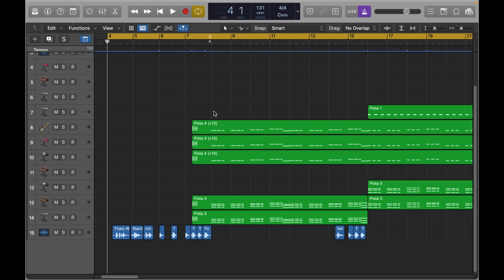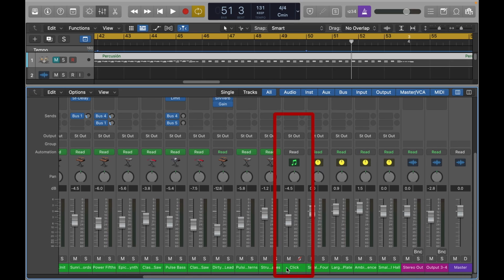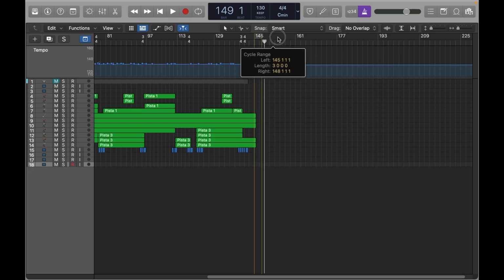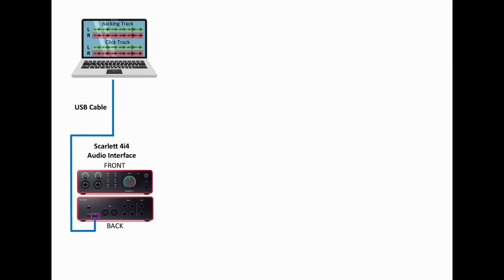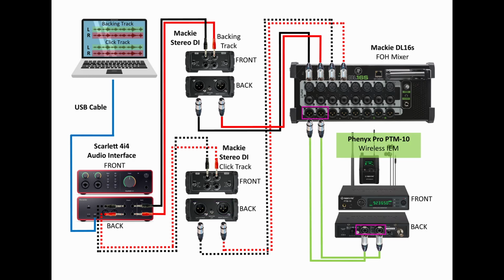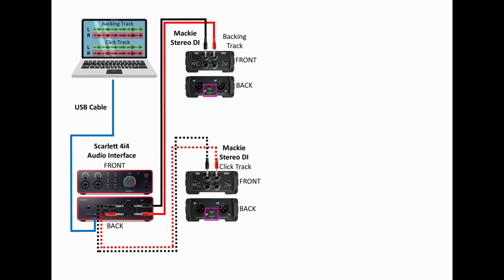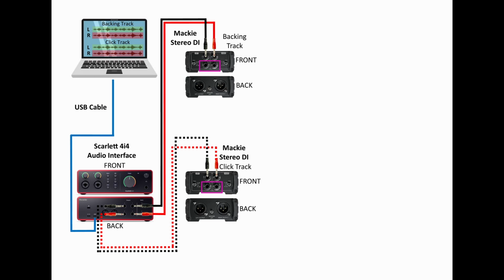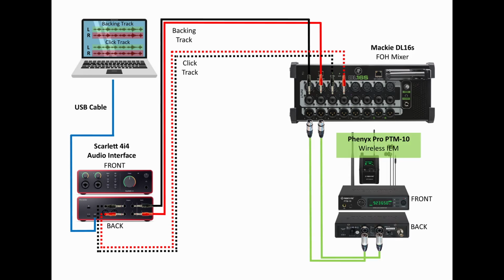How to setup STEREO Backing Tracks for a Live Performance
0:00 - Intro
0:37 - DAW: Making your tracks stereo
6:19 - Start with your playback device
7:28 - Connect Audio Interface
7:41 - Stereo DI Box No.1
7:57 - Stereo DI Box No.2
8:49 - Connect DI Boxes to Mixer
9:49 - Send Stereo signals to IEMs
10:51 - Some things to consider
12:08 - Why use DI boxes?
12:27 - Reason No.1 - GRND/LIFT
13:18 - Reason No.2 - PAD
13:58 - Reason No.3 - THRU
16:07 - Setup with NO DI boxes